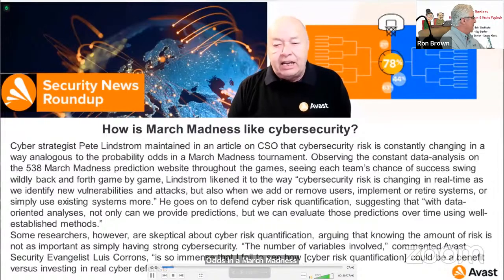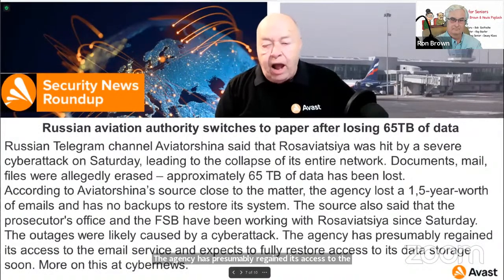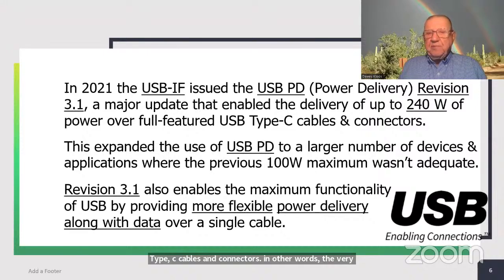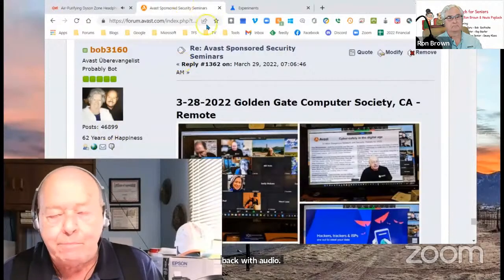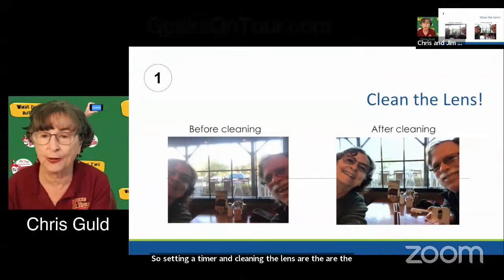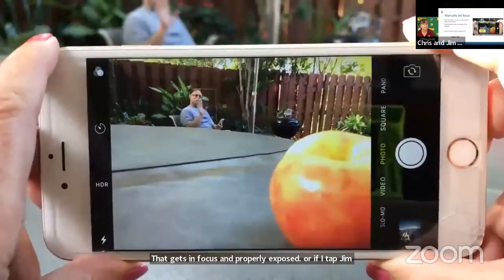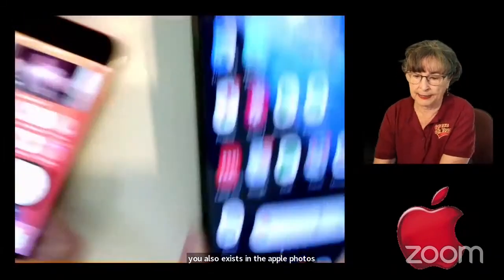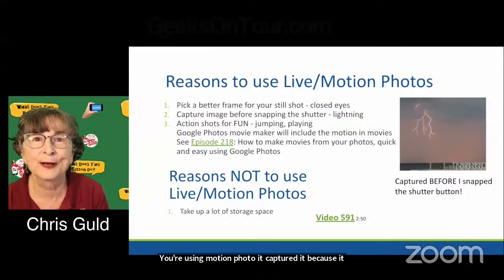Tech for Seniors with Ron Brown and Hewie Poplock April 4 2022